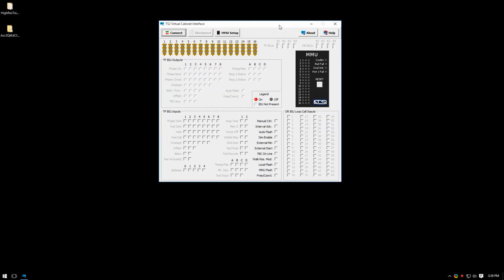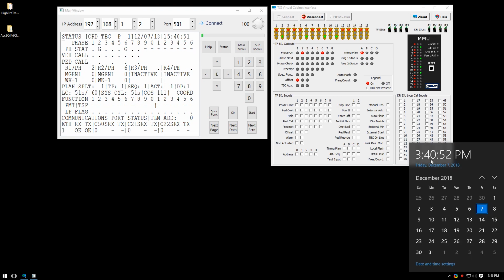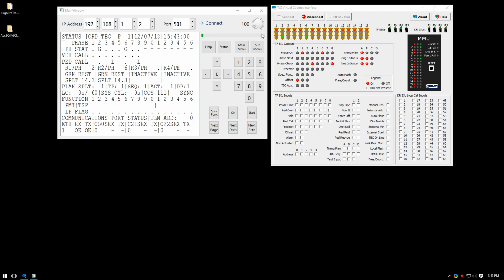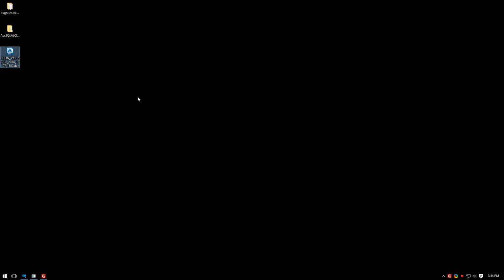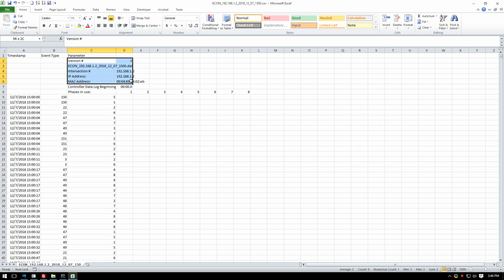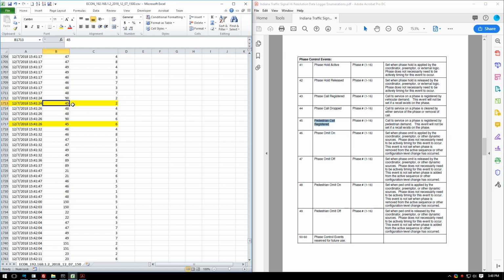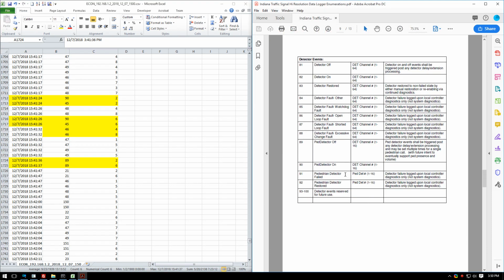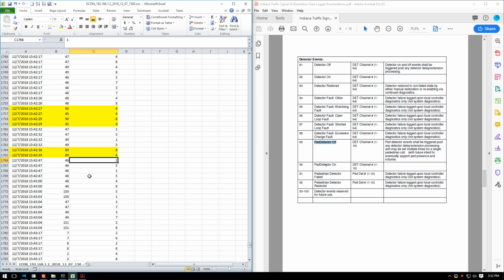Econolite ASC3 Ped Calls